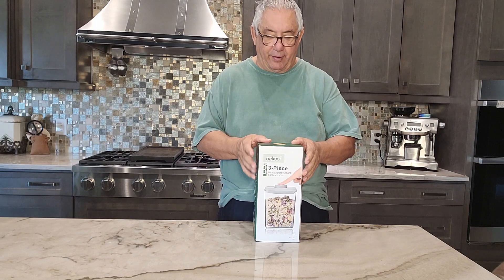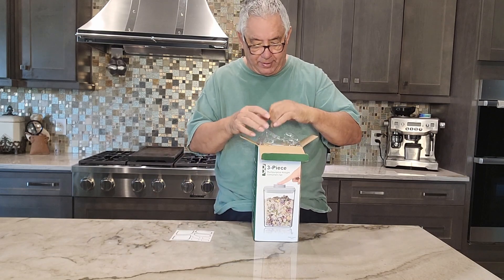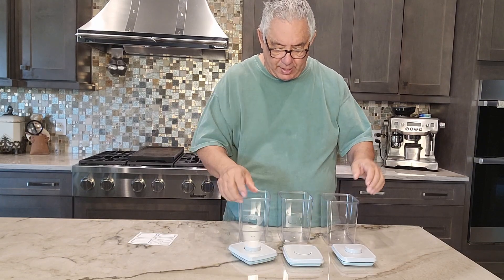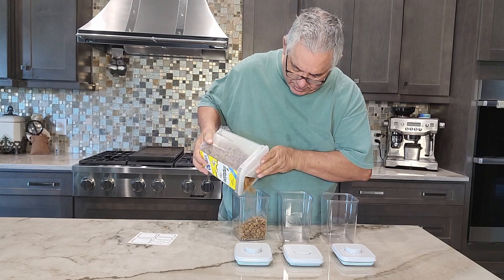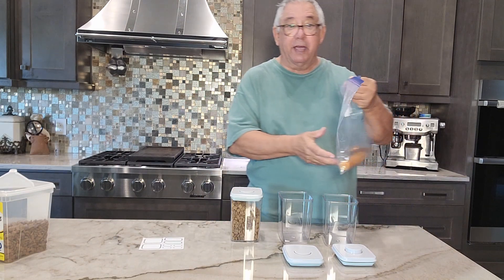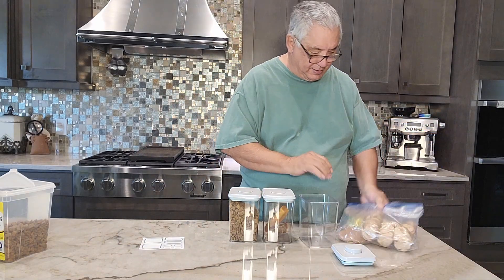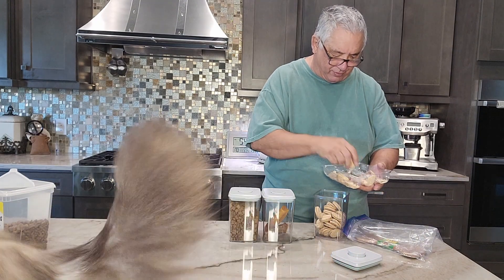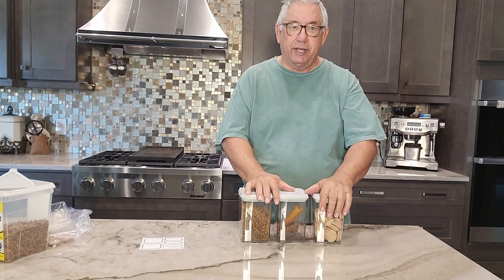Upgrade your storage game w/ these 1.7qt pop top containers